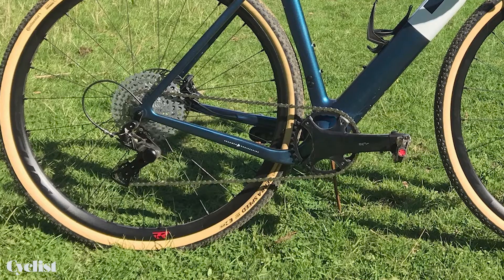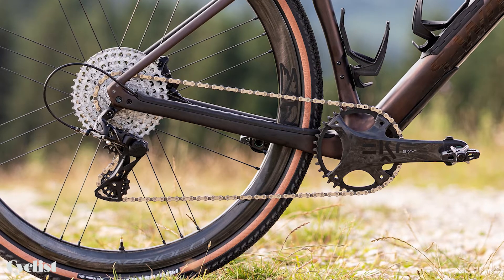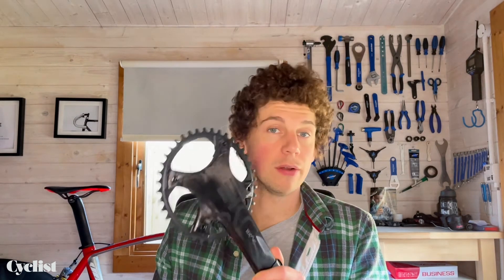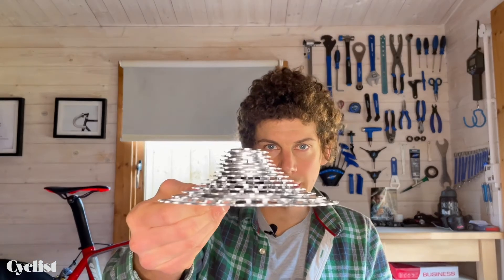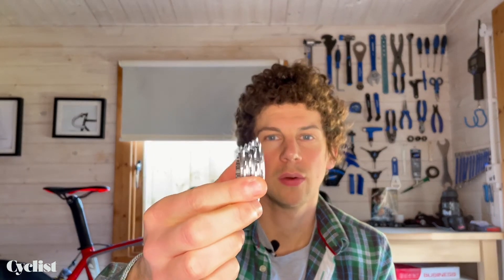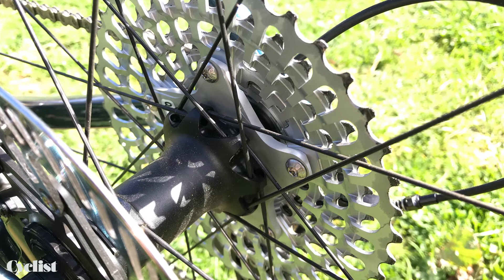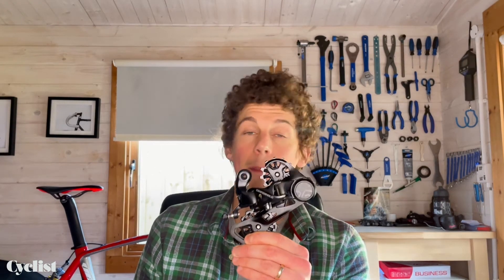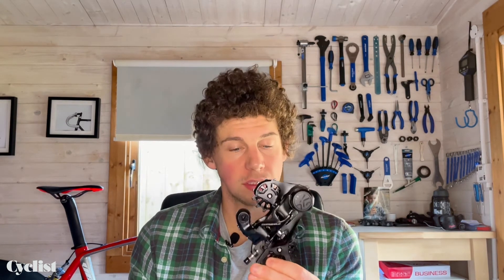Campagnolo Ekar 1x gravel-specific 13-speed 💥 Shed tech episode #4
In episode #4 of his Shed Tech series, Cyclist's Tech Editor Sam Challis runs through the highlights of Campagnolo's Ekar 1x 13-speed gravel specific groupset.

Ekar is the latest offering from the Italian groupset master and serves as its first foray away from the tarmac since its dip into mountain bike groupsets back in the late eighties.

Campagnolo claims Ekar is the lightest 1x gravel groupset at 2,385g and at around £1500 is pretty competitive price-wise too.

However Ekar's true headline-grabbing feature is its 13-speed cassette that includes both 9- and 10-tooth sprockets. They have necessitated the introduction of a new freehub standard, called N3W, which Campagnolo will be rolling out as standard for all its future groupsets and wheelsets so 13-speed may well be coming to a Campagnolo road groupset near you soon.

For the full launch story as well as a first ride review

Submit your questions below👇

Also feel free to tell us: what new cycling trends/topics excite you? That way we can create more engaging content in the areas that interest you the most.